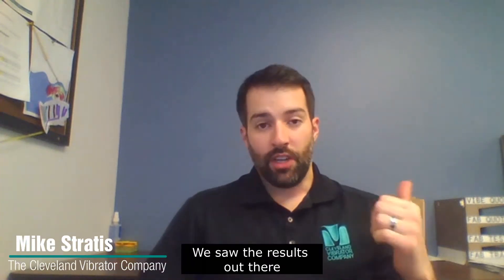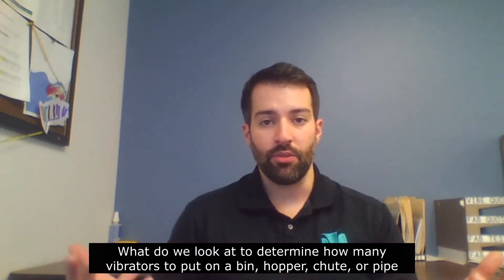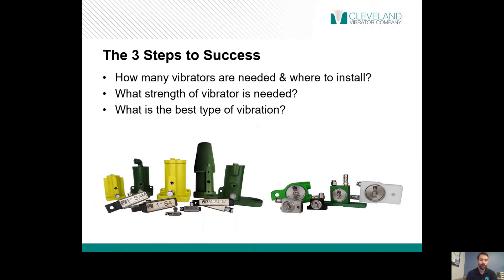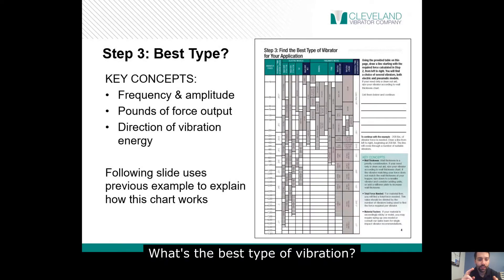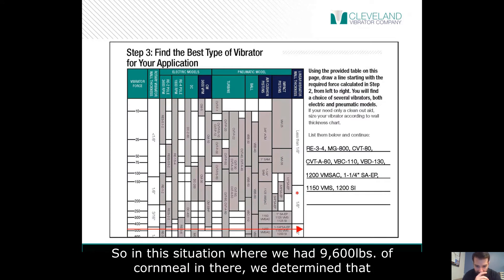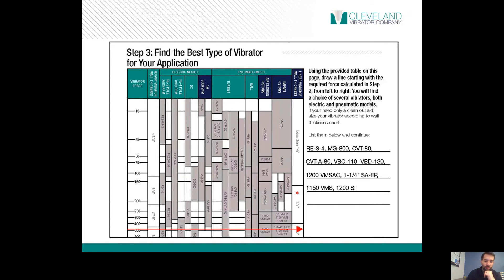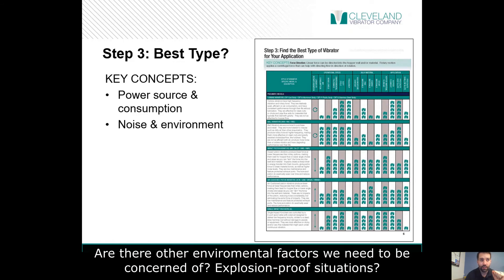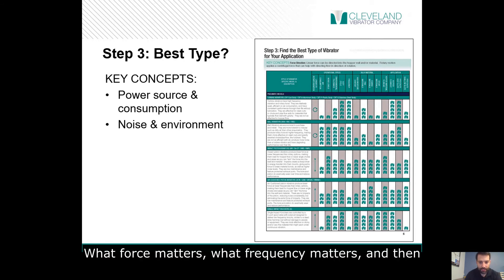How to Choose the Best Industrial Vibrator Type for Your Application - Cleveland Vibrator Co.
There are a lot of questions to ask yourself when determining the best type of vibrator for your application:

◽️ Does it need to be high frequency or low-frequency?
◽️ Impacting or non-impacting?
◽️ Can it be lubricated?
◽️ Does your working environment require the vibrator to be explosion-proof?
◽️ Are you looking for a stainless steel option?
◽️ Is portability important?

All these questions and more will be necessary to find the perfect solution for your material flow problem. Luckily, we have a team with 99+ years of experience ready to answer any questions and provide recommendations.